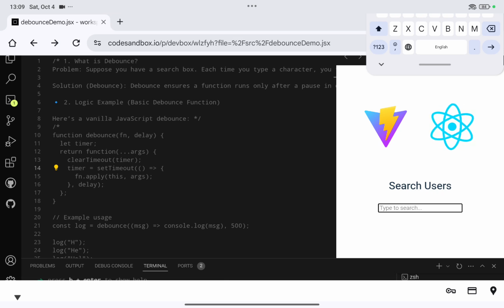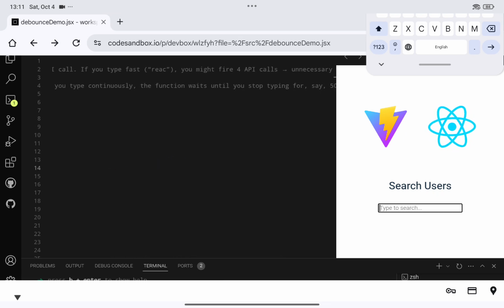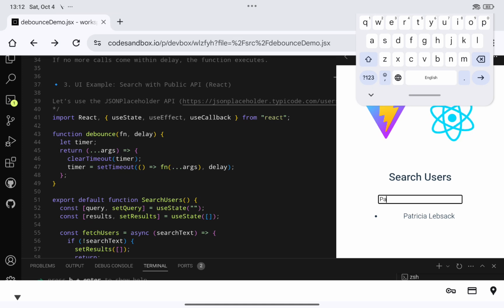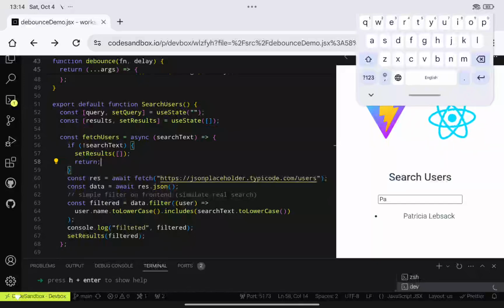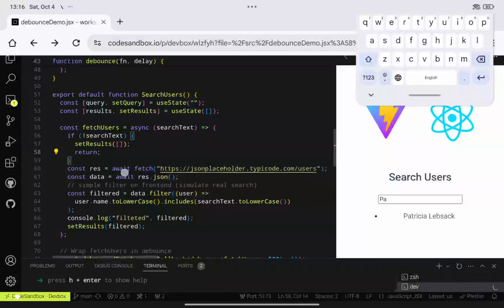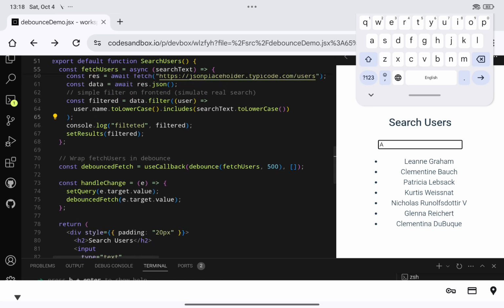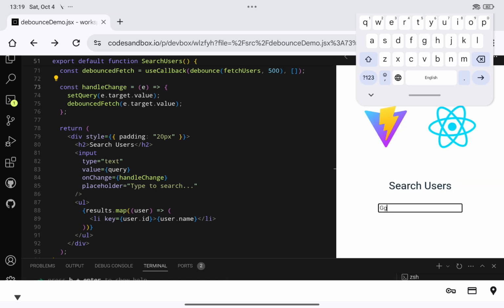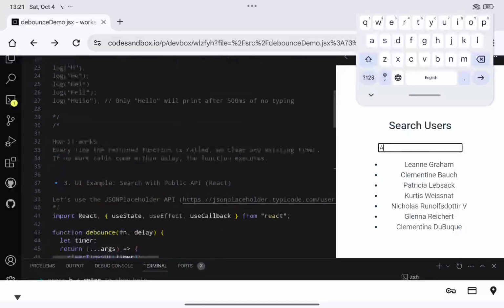React Debounce Hook: Prevent API Overload on Search Input (GenZ JS Series) debounce October 2025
Welcome back to the **GenZ JavaScript Series**!

Today, we're solving a huge performance problem in web development: **API call overload** caused by fast typing in search bars. We're diving into the essential technique of **Debouncing**!

Debouncing ensures that your function (like an API call) only runs *after* a user has stopped typing for a set period, saving you server resources and speeding up your app.

In this video, you will learn:
* What **Debouncing** is and why it's critical for performance optimization.
* How to implement a custom **`useDebounce` React Hook** from scratch.
* A practical, real-world example: **Debouncing a search input** that fetches data from a public API.
* The difference between Debouncing and Throttling (briefly).
* How to use `setTimeout` and `clearTimeout` to manage the delay.

Master this technique and you'll write much more efficient and scalable React applications!